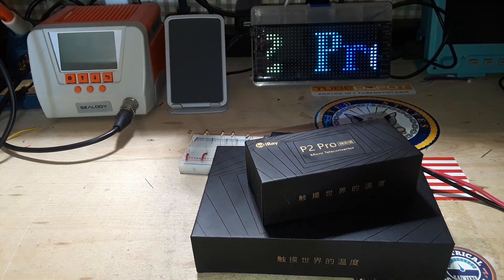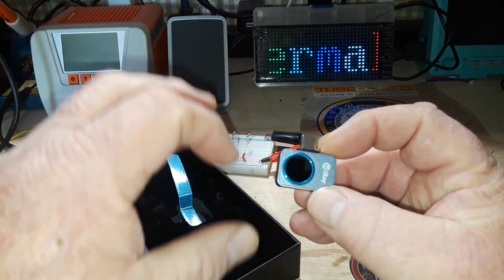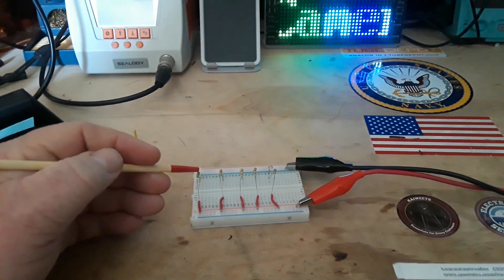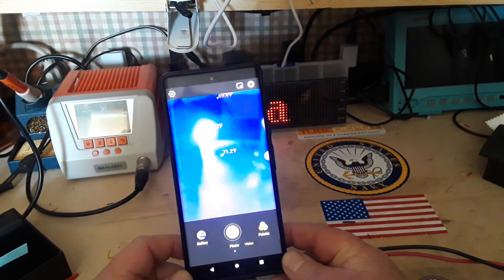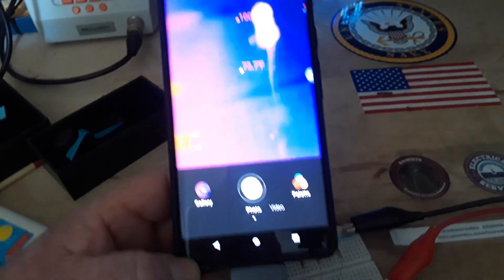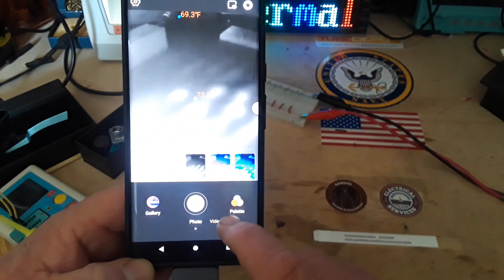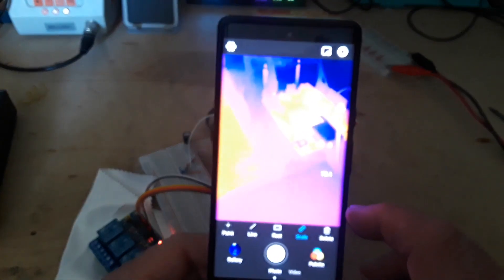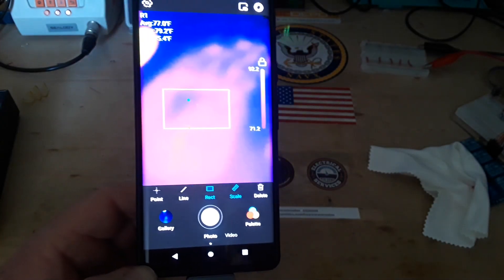InfiRay P2 Pro Thermal Camera for Android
Code: infirayp2pro

US:
For Android version
For IOS version

CA:
For Android version
For IOS version

In this video we look at the InfiRay P2 Pro Android Thermal Camera. Following are the specs:
Resolution 256x192
Pixel pitch 12 μm
Operating Band 8-14 μm
NETD less than 50mk@25°C, F#1.0
Power consumption 350mW
Focal length 3.6mm
Aperture F1.1
FOV 56.0°x 42.2°
Measuring range -20°C~600°C
Measuring error ± 2°C (± 2°C of reading, the greater shall prevail)
Temperature correction emissivity, distance, environmental temperature
Interface USB Type C
App Name P2 Pro

Seek Compact Pro, Thermal Camera Review, Thermal Camera Macro Lens, Infiray Thermal Scope, Tool Review, Android